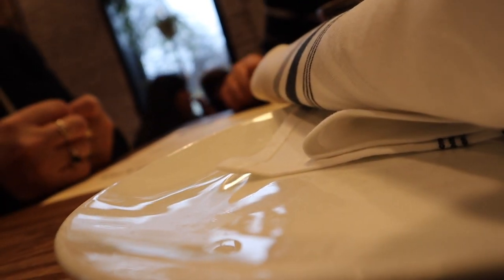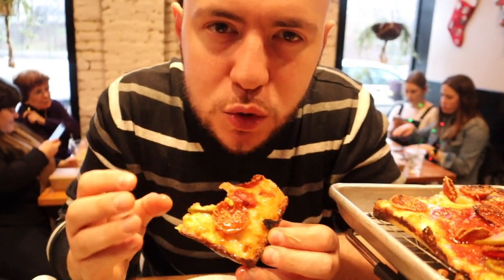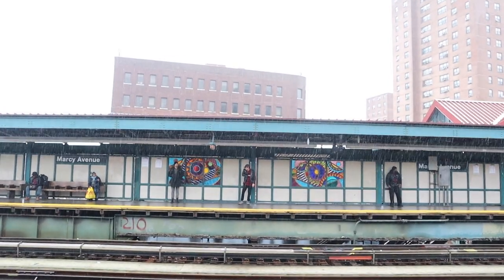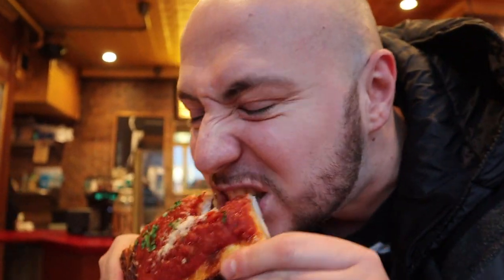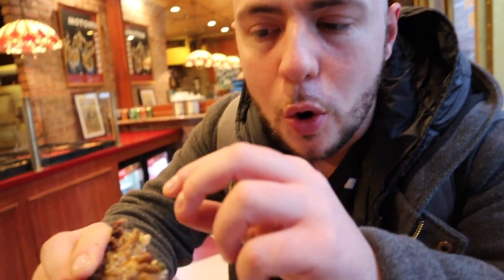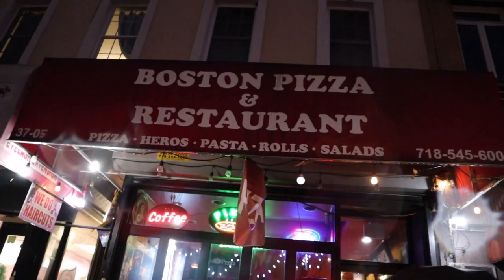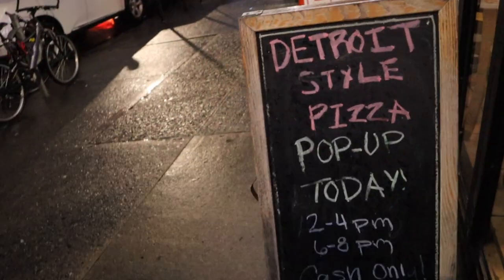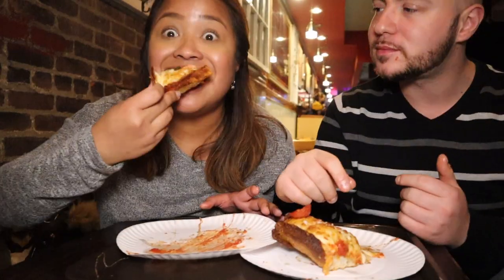DETROIT Style PIZZA in NEW YORK CITY | NYC PIZZA Tour: Detroit Pizza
Where to eat Detroit style pizza in NYC. New York City pizza is more than just the classic slice. One of the newest styles sweeping the city is Detroit style.

//MUSIC//

In this video, we will take you to three spots in three boroughs for Detroit style pizza. Each one makes theirs differently!

1. Emmy Squared
364 Grand St

Emmy Squared was the first spot in NYC to make Detroit style pizza a thing. The owners launched the successful Emily and had another hit on their hands with this one.  Here, we ordered the Colony Square

2. Lions & Tigers & Squares Detroit Pizza
268 W 23 St

From the creators of the popular Artichoke Pizza chain is Lions & Tigers & Squares. The clever name is an homage to two Detroit sports teams and the shape of the pizza.

Here, we ordered a classic and a sausage pie

3. Detroit Style Pizza Pop-up at Boston Pizza
37-08 Broadway

A monthly Detroit-style pizza pop-up by Serhan Ayhan at his family’s pizzeria, Boston Pizza.

Follow Serhan on Instagram to find out the date of his next pop-up

How did we meet? One of us messaged the other on Instagram (before sliding in DM's was even possible through the app!) and we met just after Hurricane Sandy hit NYC in October 2012. Although we grew up in two very different worlds, we bonded over a love of experiences over material things, delicious food and exploration.

We have visited 15+ countries together since December 2014 exploring beaches, ancient temples, bustling streets and ruins. Along the way, we get adrenaline flowing whether paragliding, ziplining, or jetskiing.

To fuel up for our adventures (and everyday life), we eat lots of local food wherever we are. Street food, carts, trucks, hidden gems and family-run sit-downs are our mainstays. We don't cook, but prefer to spend our money on experiences and we treat food as one. Hey, we gotta eat regardless, right? May as well enjoy it and support good businesses while we're at it!

All of this is done while we work full-time at our day jobs. How do we do it? Follow along our journeys and you will learn more. Welcome to our lifestyle!